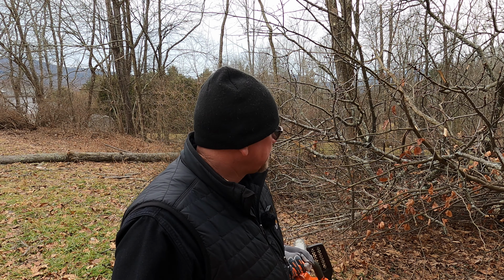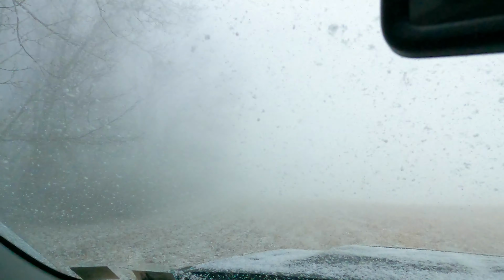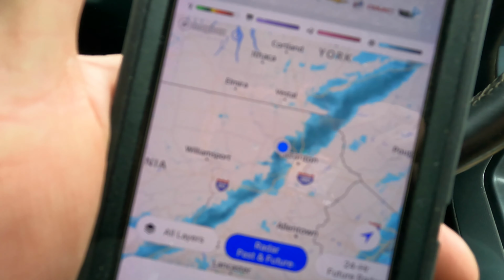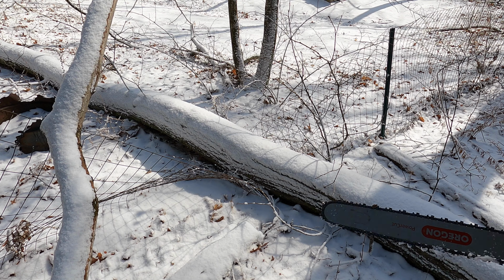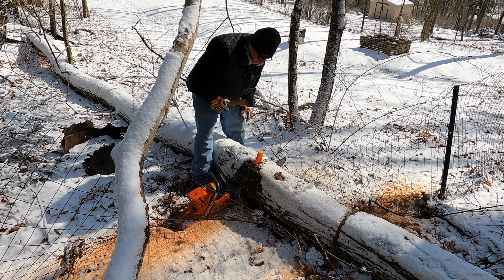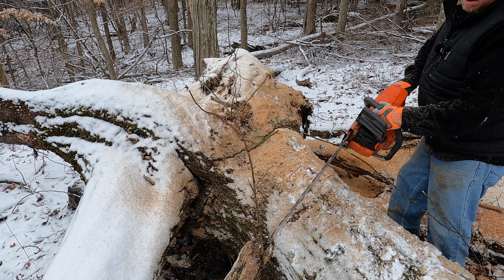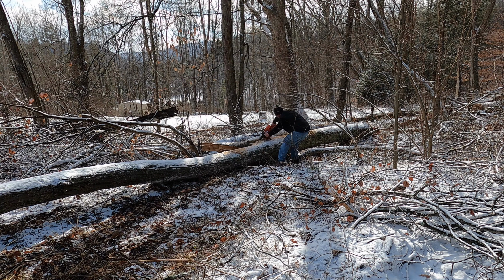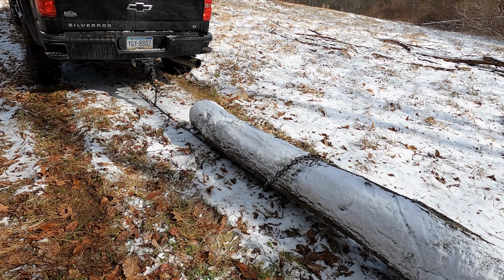Pickup Truck Logging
In this video I use my pickup to take care of a fallen Northern Red Oak.